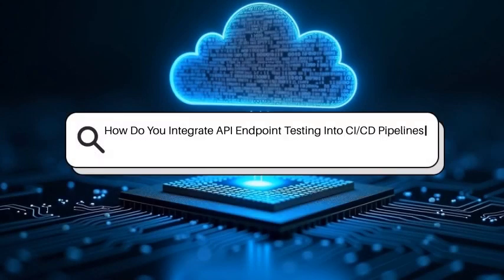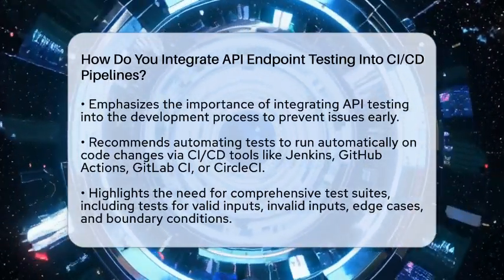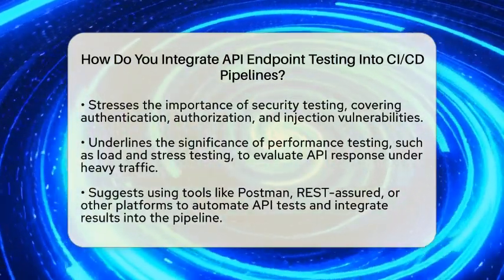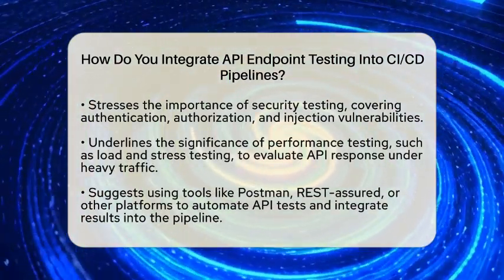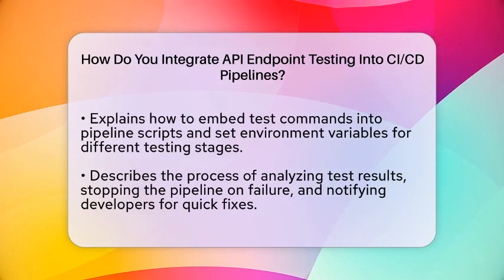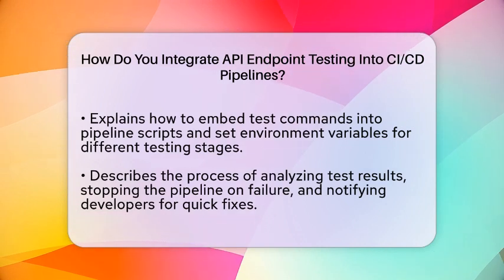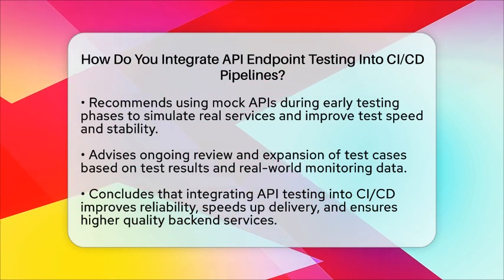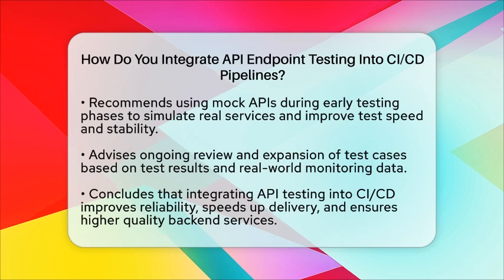How Do You Integrate API Endpoint Testing Into CI/CD Pipelines? - Server Logic Simplified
How Do You Integrate API Endpoint Testing Into CI/CD Pipelines? Are you interested in making your backend development process more reliable and efficient? In this video, we’ll guide you through integrating API endpoint testing into your CI/CD pipelines. We’ll cover how automated testing can be seamlessly incorporated into your development workflow to catch issues early and prevent bugs from reaching production. You’ll learn about setting up your CI/CD tools—such as Jenkins, GitHub Actions, GitLab CI, or CircleCI—to trigger tests with every code change or pull request.

We’ll discuss the importance of creating comprehensive test suites that include tests for valid inputs, invalid inputs, boundary conditions, and security vulnerabilities. Additionally, we’ll explore how performance testing, including load and stress tests, can help evaluate your API’s response under heavy traffic. You’ll discover how to select the right tools like Postman, REST-assured, or specialized platforms to automate your testing process and generate detailed reports.

The video also explains how to integrate test commands into your pipeline scripts, manage environment variables for different stages, and analyze test results to ensure only quality code progresses to deployment. We’ll share tips on using mock APIs during early testing phases and continuously improving your test coverage based on real-world data.

By following these best practices, you can make API testing a natural part of your development cycle, ensuring your backend services are dependable and ready for your users.